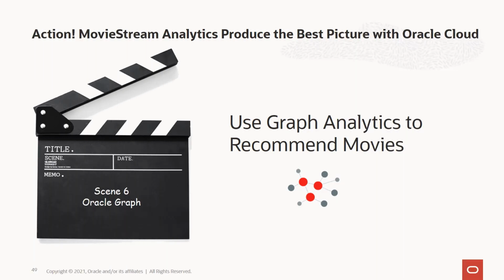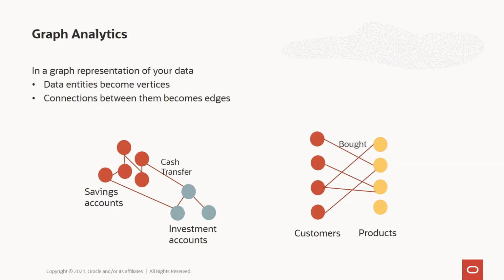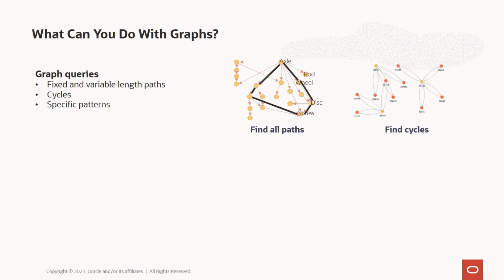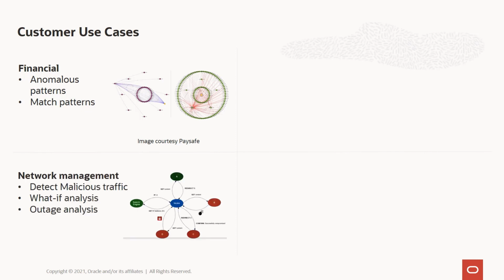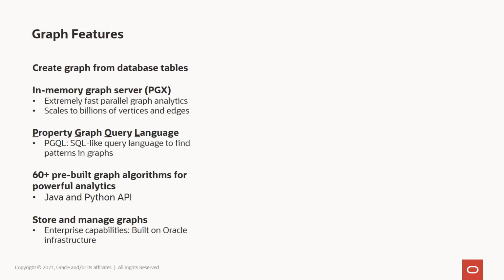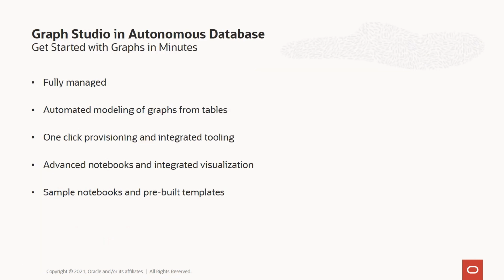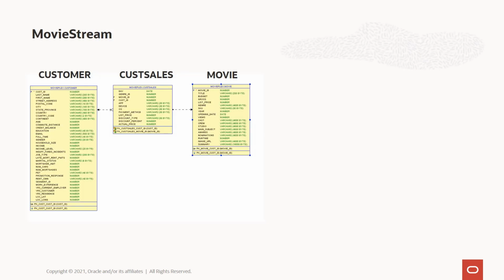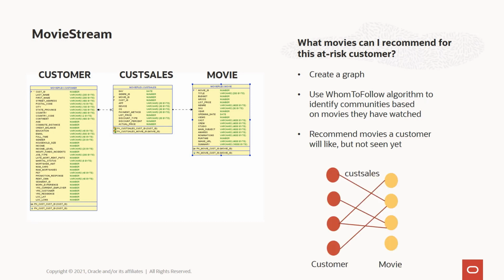Offer movie recommendations based on graph relationships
Use Oracle Graph analytics to create customer communities based on movie viewing behavior.  Once you've created communities - make recommendations based on what your community members have watched.

Workshop: Action! MovieStream Analytics Produce the Best Picture with Oracle